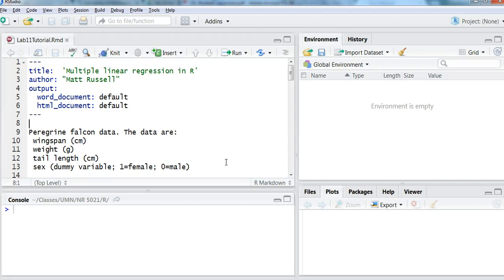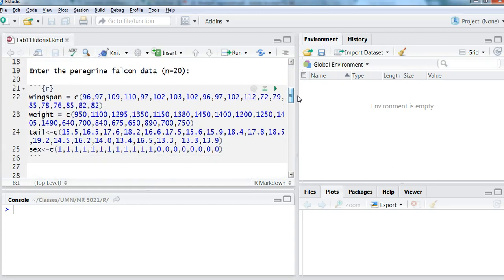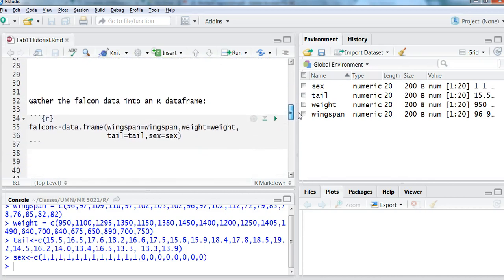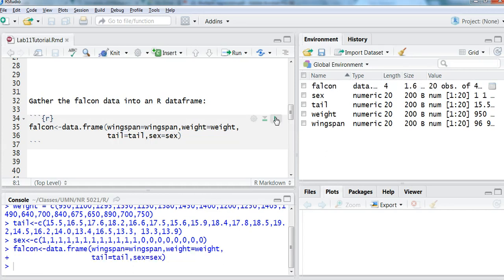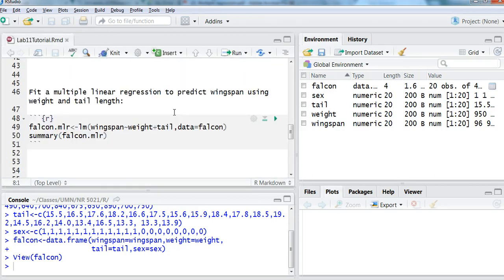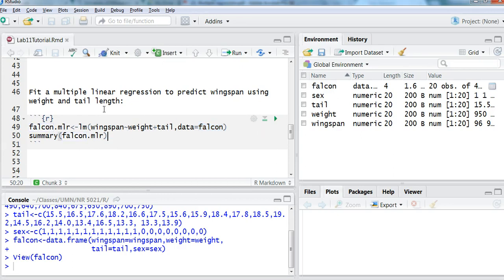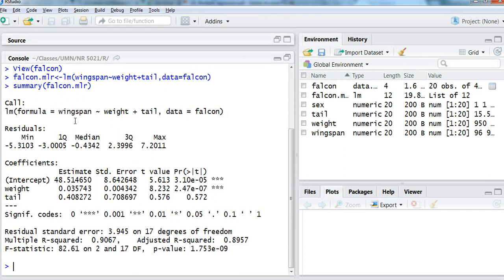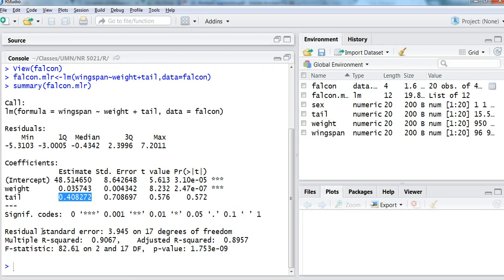Multiple linear regression in R